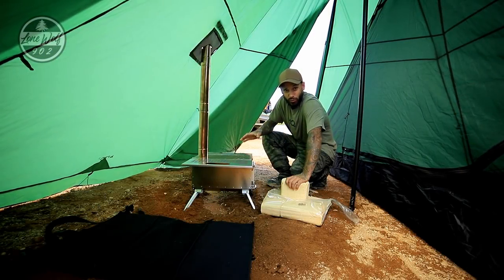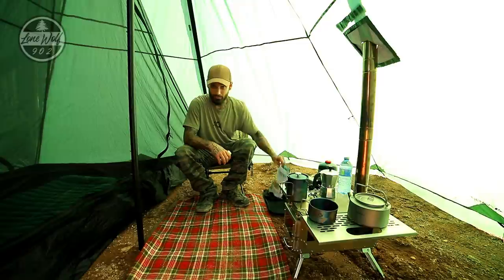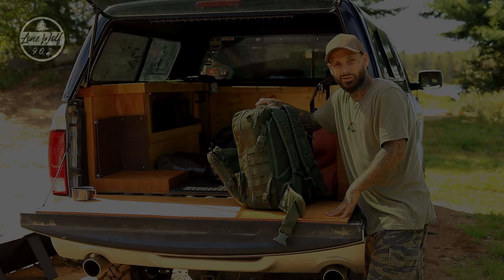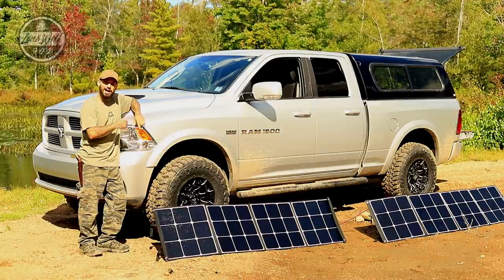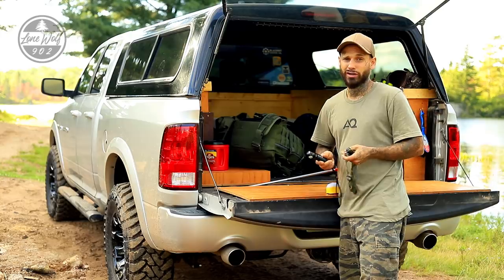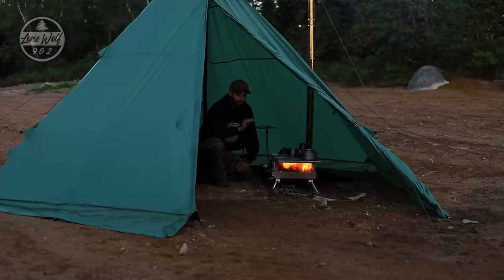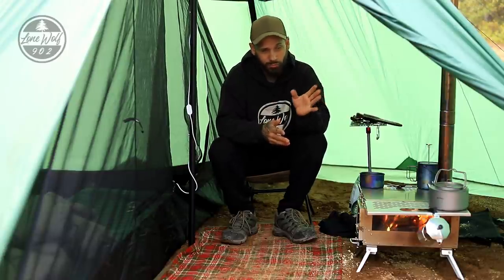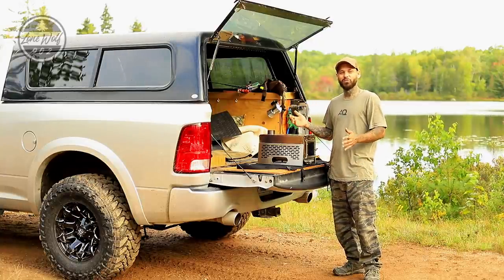Hot Tent Camping Next To A Lake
hot tent truck camping on an overland adventure. solo camping in the backcountry with a hot tent tipi. exploring 4x4 offroad trails in lifted ram 1500 to find a camping location deep in the forrest.